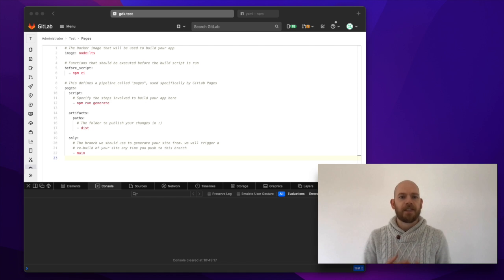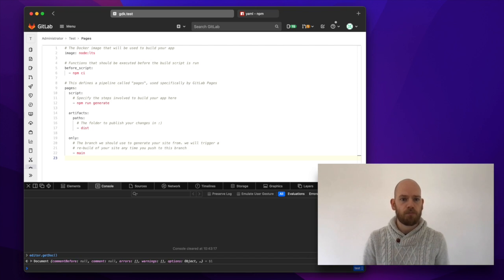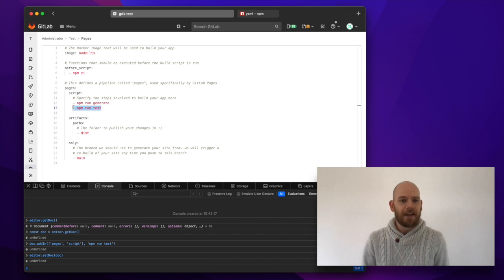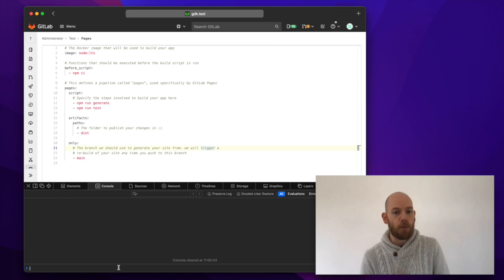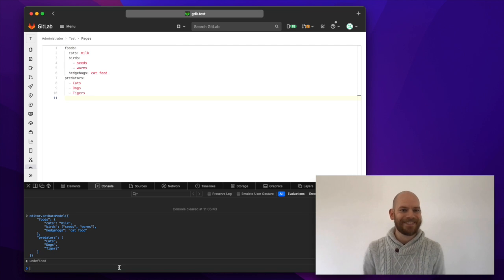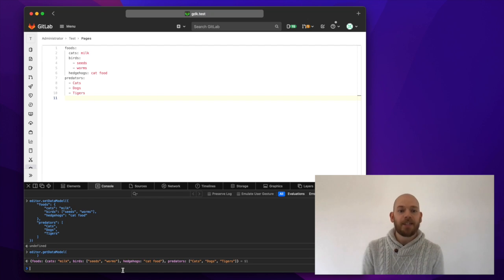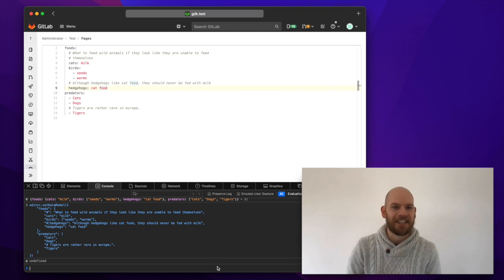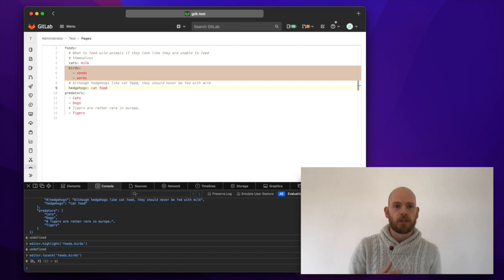Incubation Engineering Jamstack -- Weekly Demo November 19th 2021